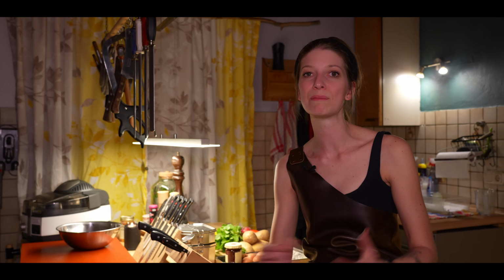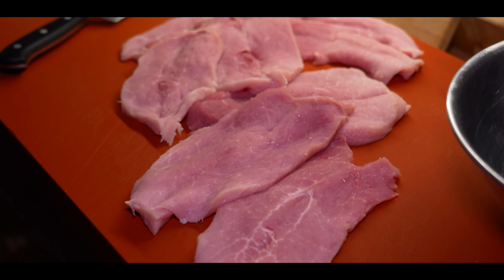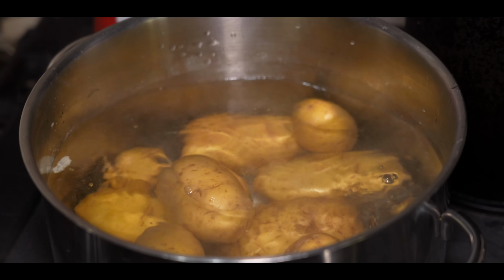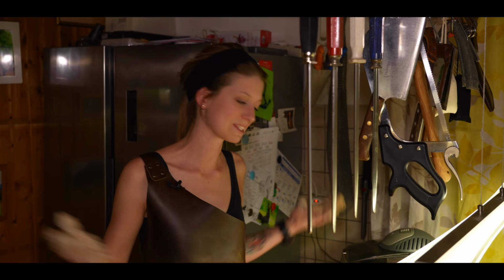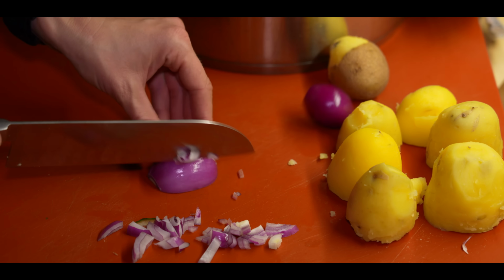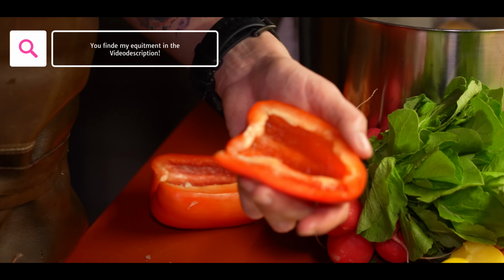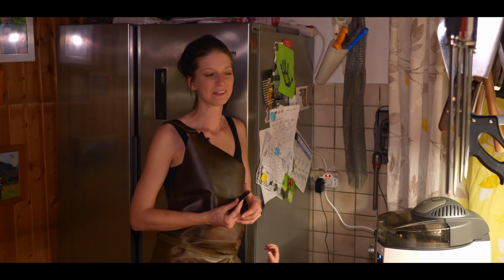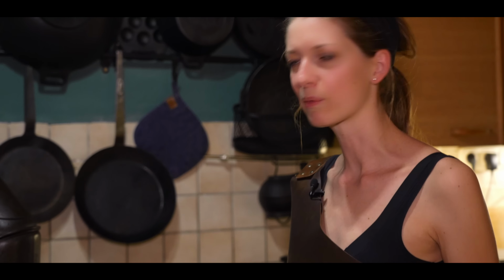🐷​​What a huge mess 👌​​🍽️​ Mega schnitzel homemade 🤤​😲​ Cooking on the wood stove 🔥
Want the drool running out of your mouth? Want to get really hungry? Want ASMR at its finest? Then watch me prepare homemade schnitzel with potato salad on the wood stove!
Vanessa

🍽⬇️products from my kitchen⬇️🔪

✅Kitchen oven

✅ Petromax Pan big

✅ Petromax Pan middle

✅ Petromax Pan small

✅ Dutch oven

✅ Baking tray

✅ Fire pot

✅Small Pot

✅ Poffertjes Pan

✅Wooden stand

✅Dyson air cleaner

✅Leather apron

✅ Dick knife block

✅ Dick sharpening steel

✅ Dick sharpening steel fine

✅Meat thermometer

✅oven thermometer

✅meat fork Dick

✅Kitchen oven (alternative)

✅ Jura coffee machine

✅cutting board

👇🚩🦊FREI & WILD - My new book📗🚩👇

A thousand thanks! 💜

👇crisis preparedness equipment 👇

⚠️Home Protection:

✅Self-Firing Apparatus Kieferle

✅Pocket alarm cheap

✅Pocket alarm with SOS button

✅Pepper spray / defense spray - self-defense

✅JPX Jet Protector with laser unit pepper spray gun ( TOP, 🚩 I use it myself! )

⚠️Cooking & Food

✅camp fridge

✅Petromax pan

✅gas cooker

✅Gas cooker double plate

✅Nrg 5 emergency food

⚠️Water, Storage & Hygiene

✅Waterfilter big

✅water bag

✅water barrel zinc

✅water bag foil

✅Separating toilet small

✅Water canister with spout

⚠️Heating & light

✅gas heating

✅cottage oven

✅Petroleum for stove

✅Feuerhand lantern set

✅Solar lamps interior

✅Power Lantern

✅Solar spotlight

⚠️1. aid

✅Operating first aid kit

✅Israeli Bandage

⚠️Electricity

✅Power Oak

✅Solar panels

✅Small Power Oak with panel

✅Suaoki high performance battery

⚠️Security & Communication

✅Sony Radio

✅camouflage net

✅trail camera

✅Co2 detector

⚠️Storage

✅barrel for storage

✅hard case

✅Aluminum box set large

✅wooden boxes

⚠️Sleep

✅Swiss army blanket

✅High End sleeping bag Ultralight

✅Inexpensive Ultralight sleeping bag

✅Isolation pad